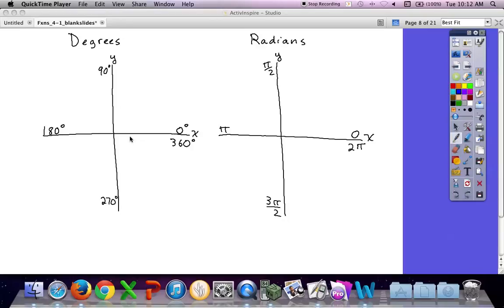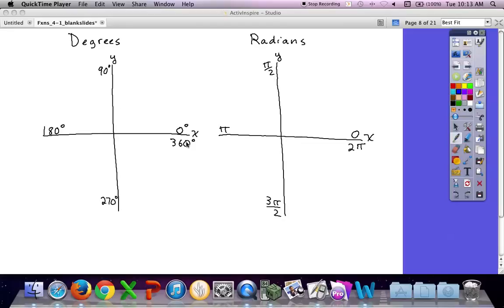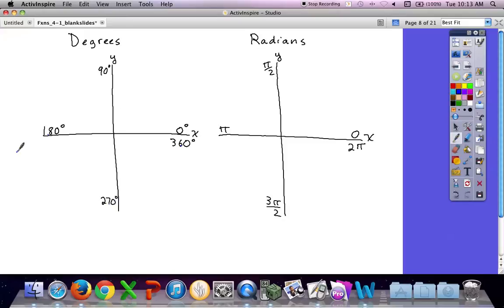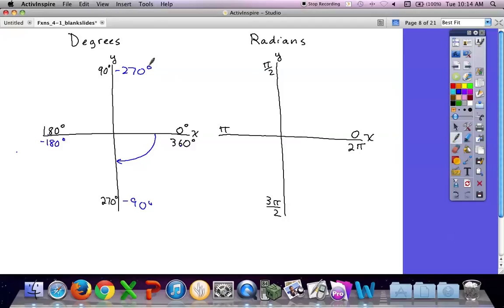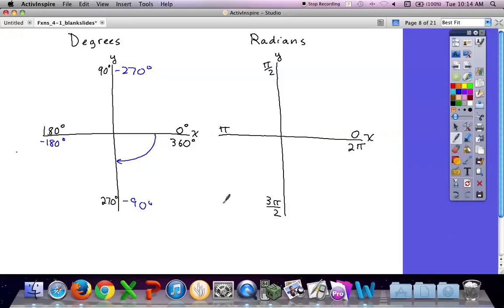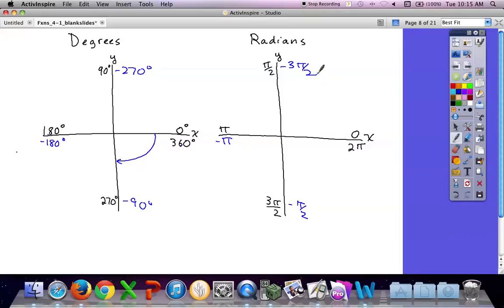Fxns 4 1 5